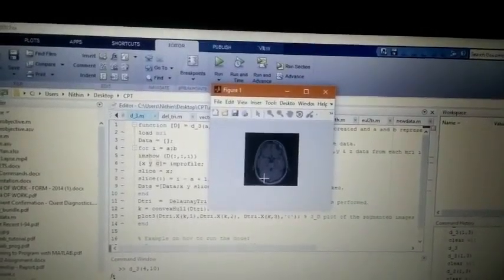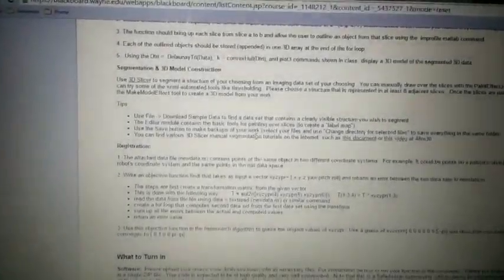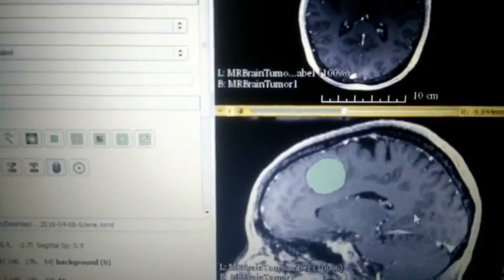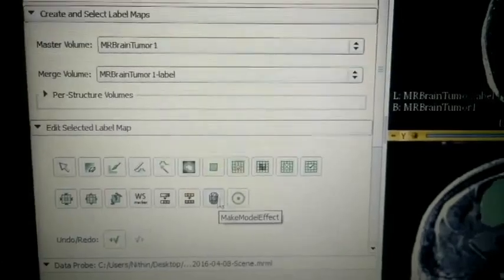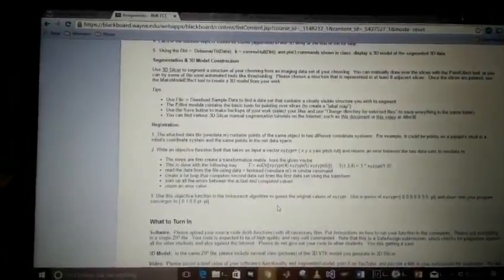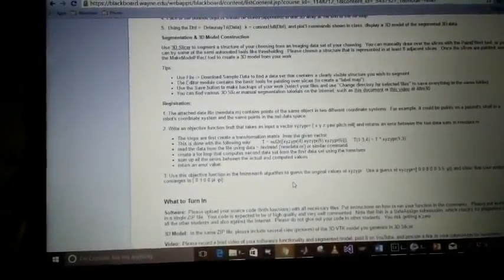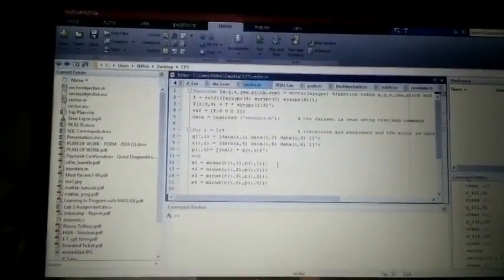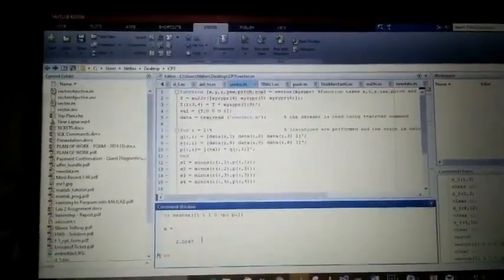Assignment 3 - Segmentation, Image Registration and 3D Modelling